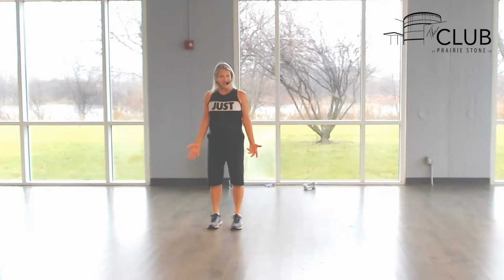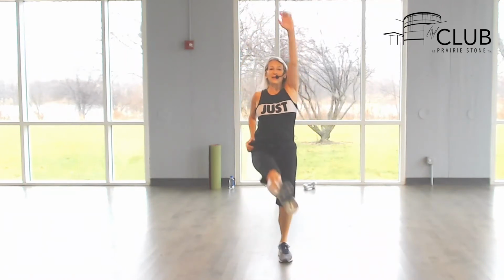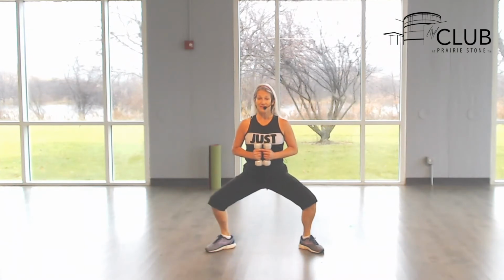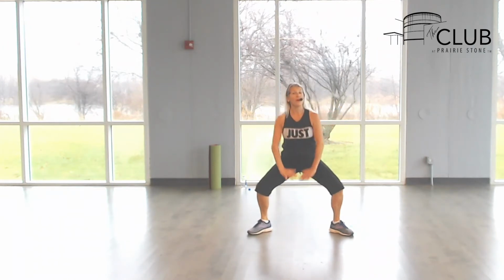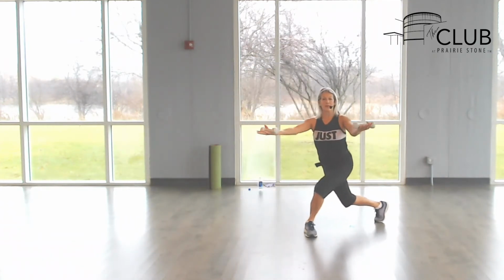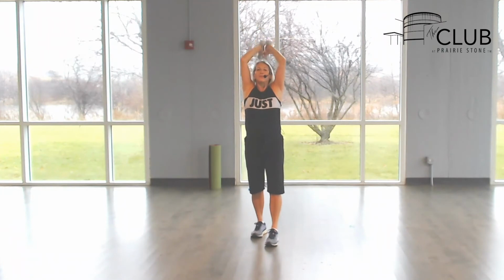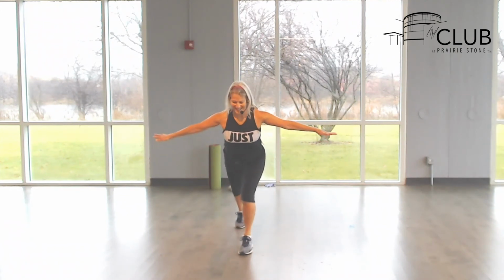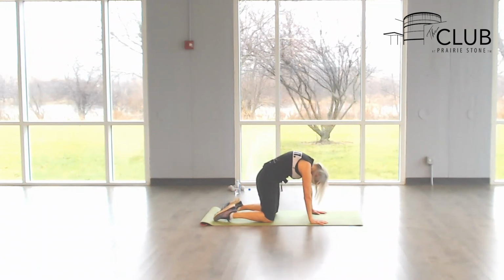Forever Fit - Virtual Workout with Glenna at The Club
Join us for Virtual Workouts with Glenna Gineris at The Club at Prairie Stone in Hoffman Estates, IL